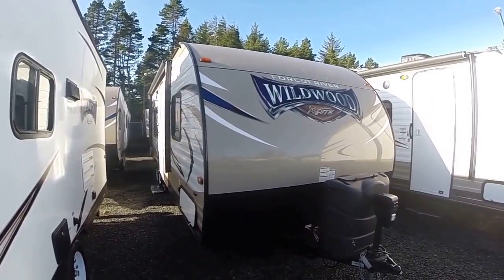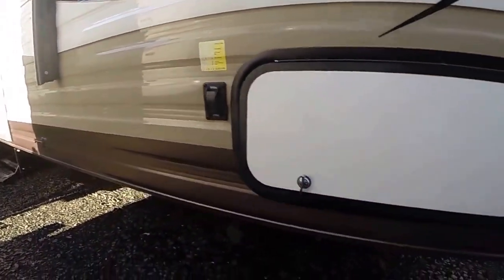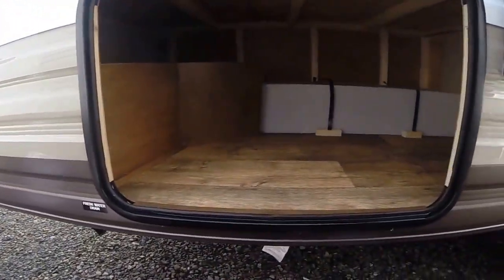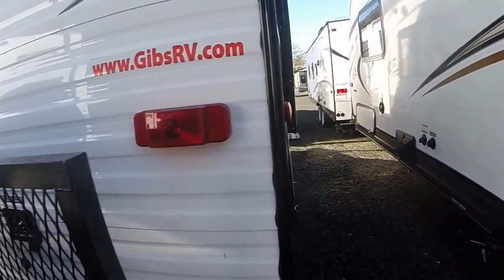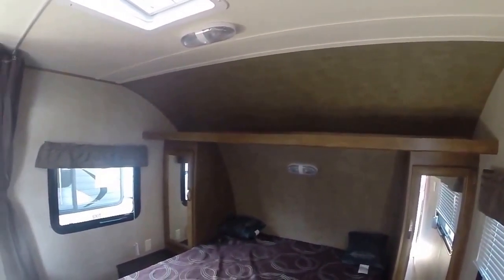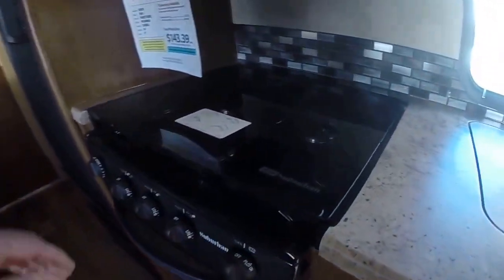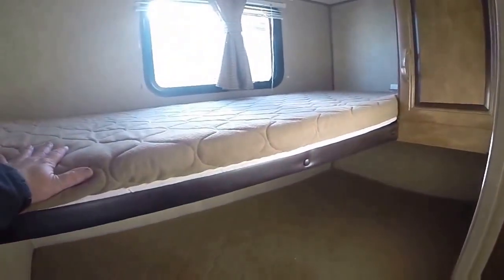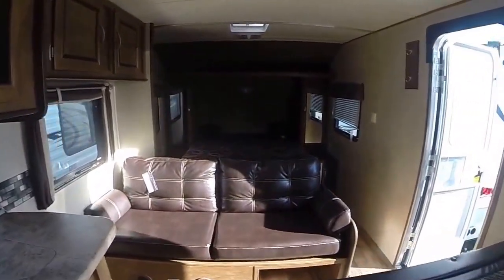2016 Wildwood 261BHXL #139395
Unquestionably the most bang for your RV buck. Sleeping for up to 7 people, loaded with options like power awning, outside speakers, power jacks & solid surface counter tops.